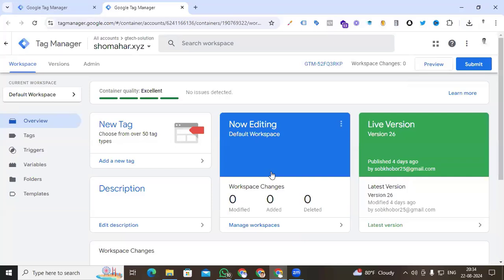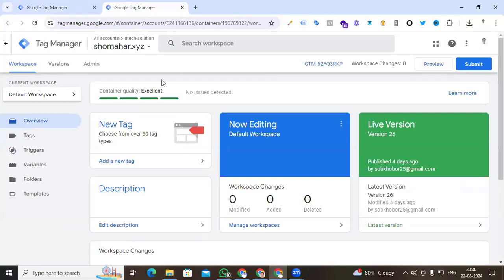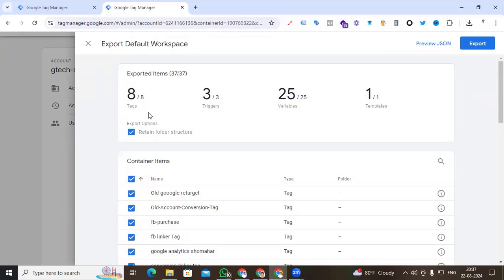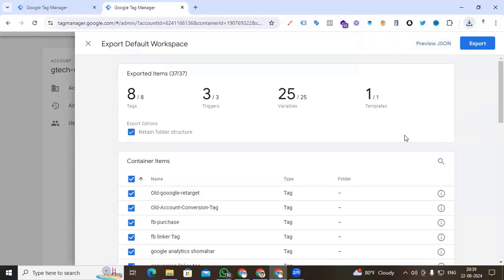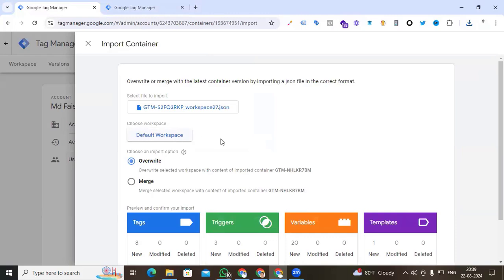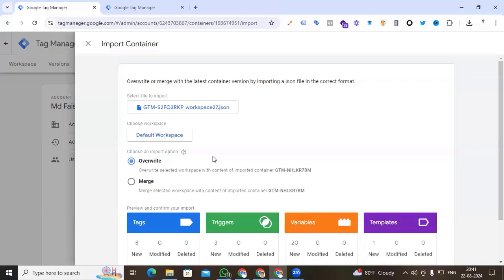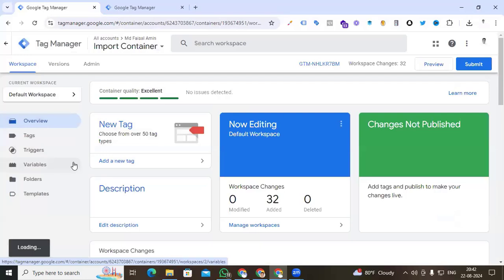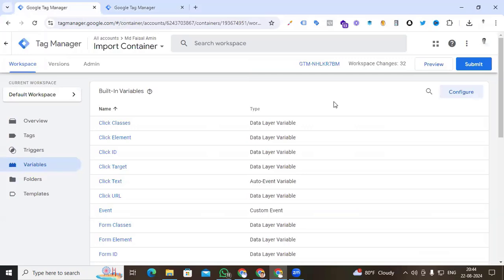How to Export and Import (Tag, Trigger, Variables) Container in GTM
Learn How to Export & Import GTM Containers with Ease! In this tutorial, I’ll guide you through the process of exporting and importing Google Tag Manager (GTM) containers, including tags, triggers, and variables. Whether you're migrating setups, sharing configurations, or backing up your GTM setup, this step-by-step guide will make the process seamless.

What You’ll Learn:
Exporting GTM Containers:
- How to export your existing GTM container with all its tags, triggers, and variables in just a few clicks.
- Understand the importance of exporting containers for backups and migrations.

Importing GTM Containers:
- Step-by-step instructions on how to import a GTM container file into your account.
- Learn how to merge or overwrite existing configurations without losing important data.

Best Practices for Import/Export:
- Tips on naming conventions and version control to keep your GTM setup organized.
- Avoid common pitfalls and ensure smooth transitions when working with different GTM containers.

Why This is Important:
Save Time: Reuse existing GTM setups across different websites or projects without starting from scratch.
Collaboration: Share your GTM configurations with colleagues or clients easily.
Backup: Safeguard your GTM settings by exporting containers regularly.

By the end of this tutorial, you'll be equipped with the knowledge to efficiently export and import GTM containers, helping you streamline your tag management process.